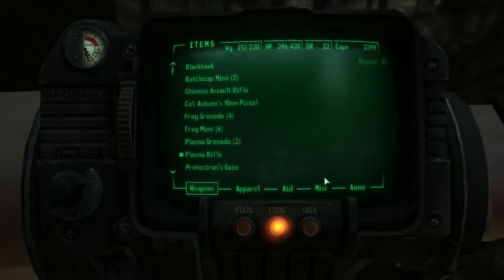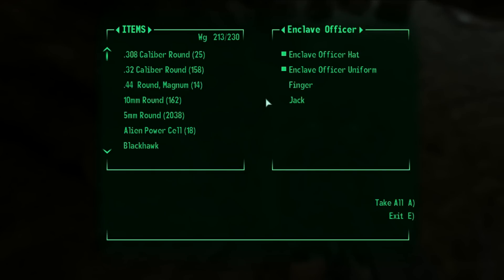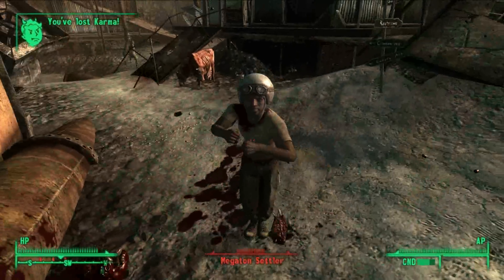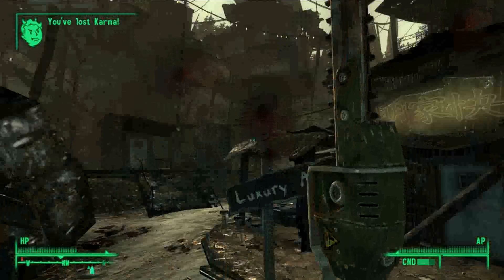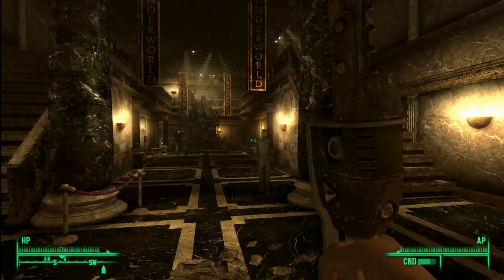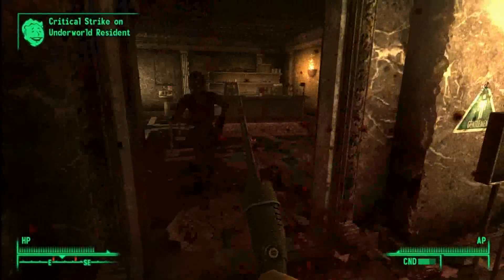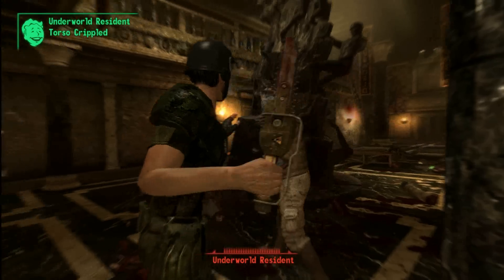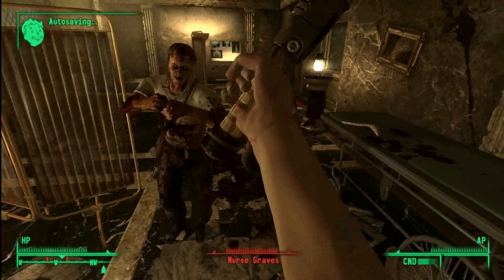Fallout 3: Unique Weapons - Jack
Today we check out one of the best melee weapons in the game, the unique ripper Jack!